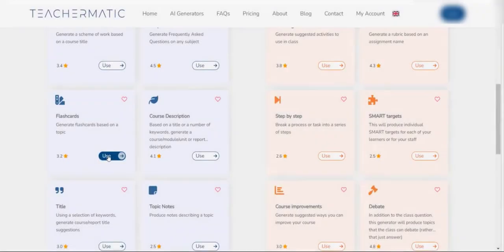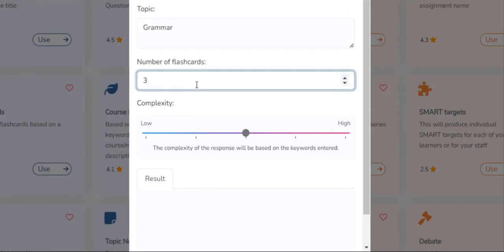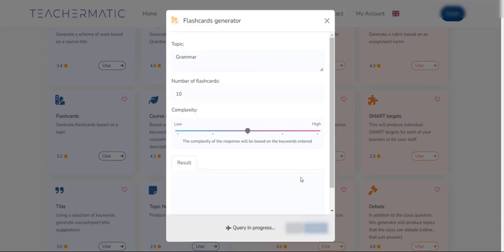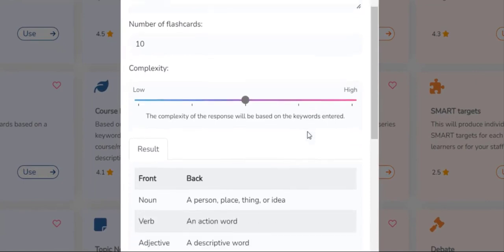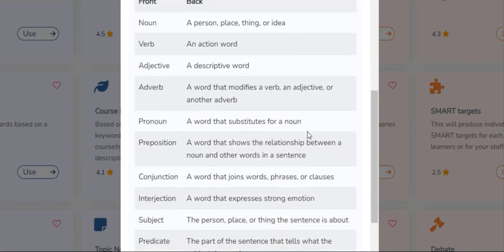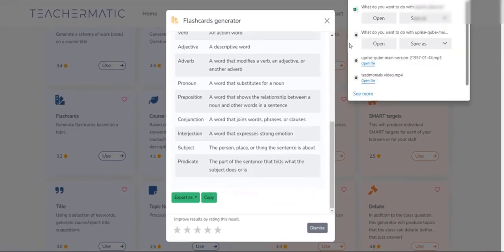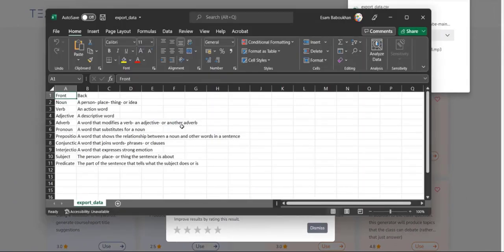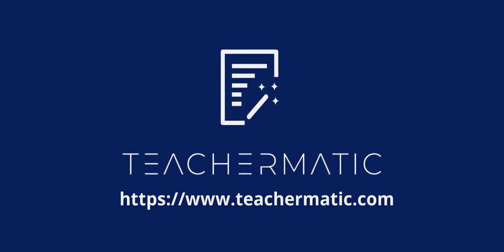Create Flash Cards using AI with TeacherMatic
Introducing our versatile Flash Card Generator - the ultimate tool for educators to create interactive and customizable flash cards for their students. Powered by advanced artificial intelligence, our Flash Card Generator offers a wide range of features, including the ability to export flash cards into a CSV file format that can be easily imported into other platforms. With our game-changing tool, you can effortlessly create flash cards for any subject, customize them with text, images, or even audio, and export them into a CSV file for seamless integration into other applications or learning management systems. Say goodbye to tedious manual flash card creation and elevate your students' learning experience with our innovative Flash Card Generator. Experience the flexibility and convenience of our AI-powered tool by visiting teachermatic.com and signing up for a free account today. Empower yourself with a versatile and time-saving tool that enhances student engagement and promotes effective learning.